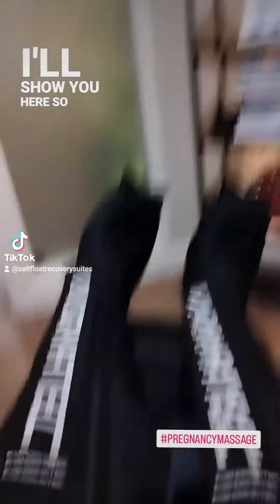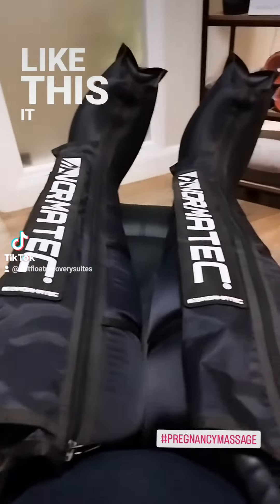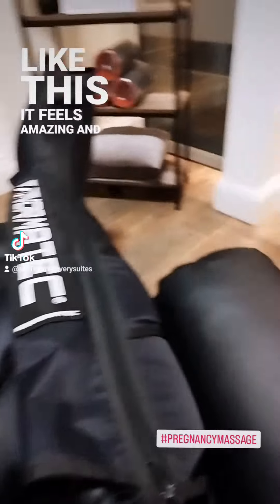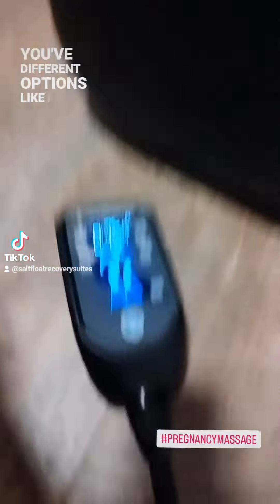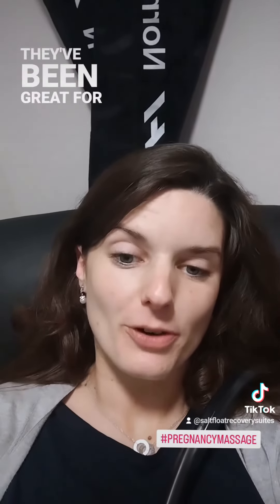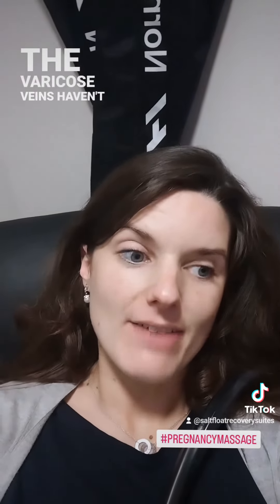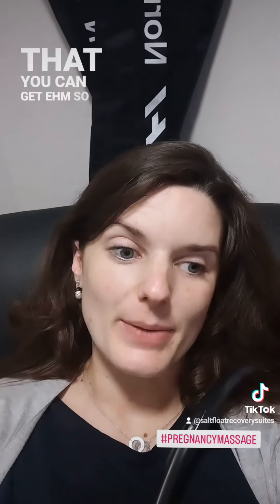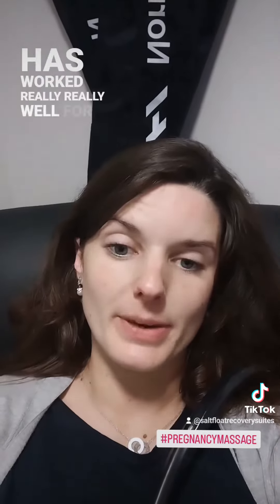Pregancy Floatation Therapy & Compression Massage 🤰🙌